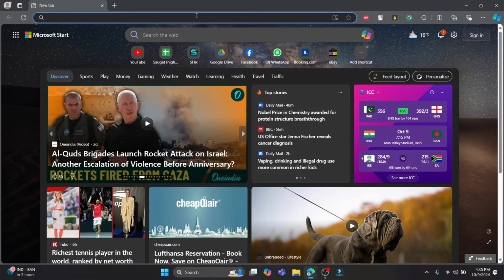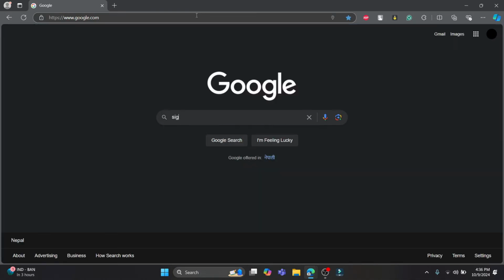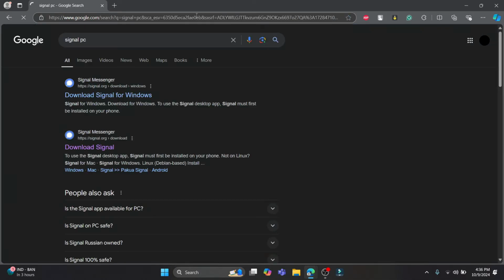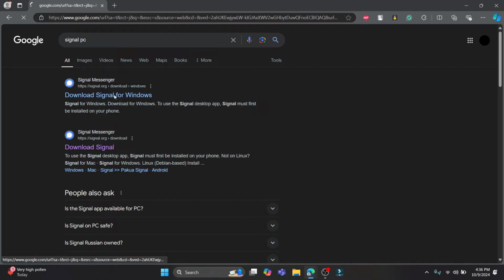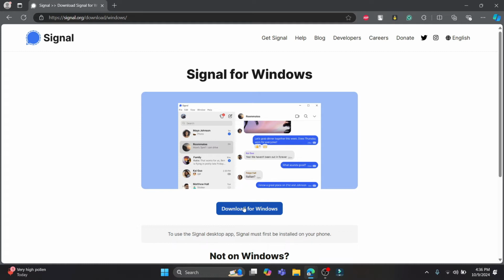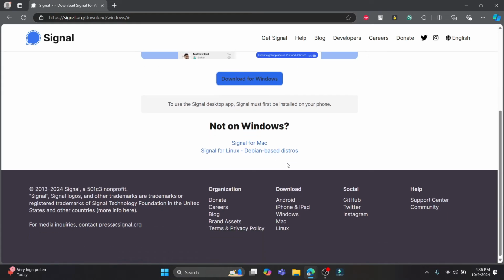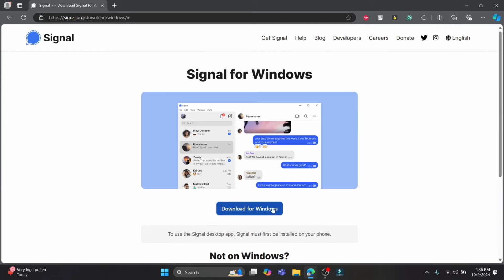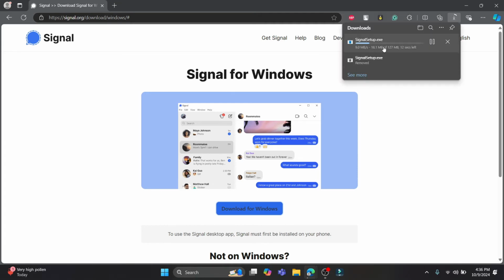How to Download Signal in PC 2024?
Looking to use Signal on your PC? This step-by-step tutorial will show you how to download and install the Signal app on your computer.